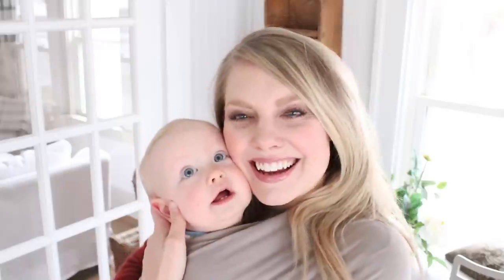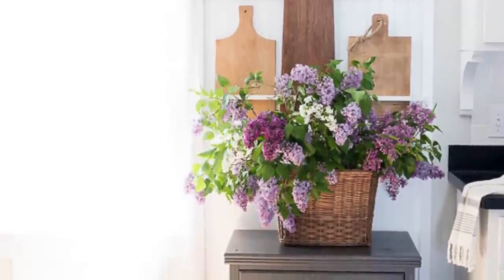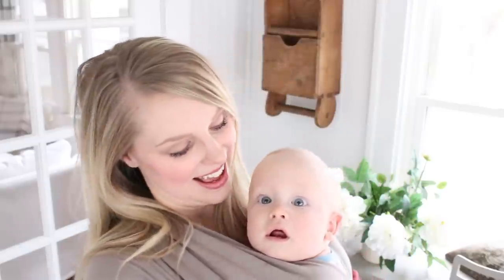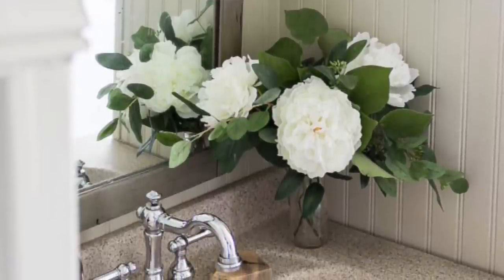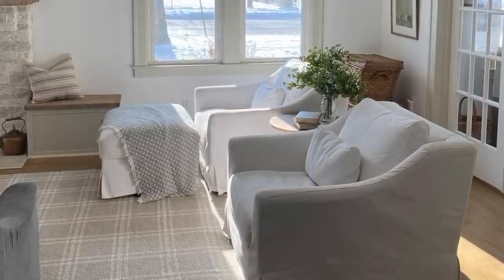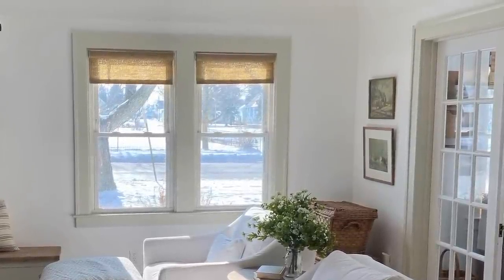8 English Cottage Inspired SPRING Decor Ideas!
Are you guys thinking about springtime, yet? I know I am! Today I’m sharing English cottage inspired ways that you can bring spring into your home!